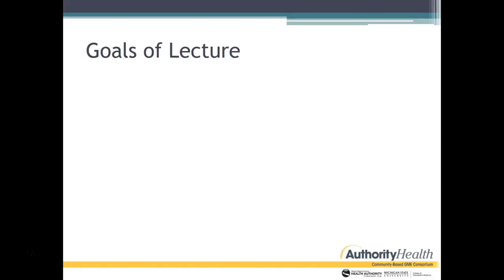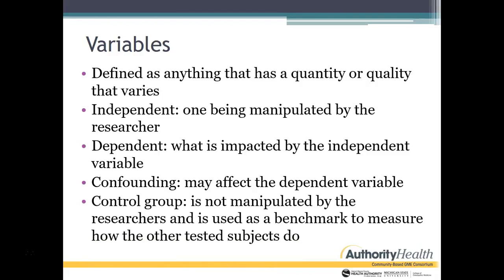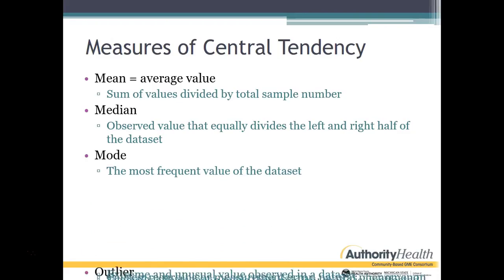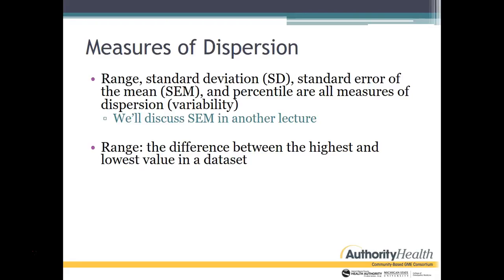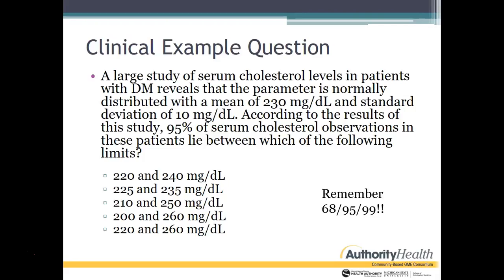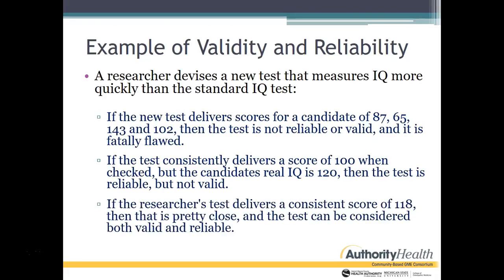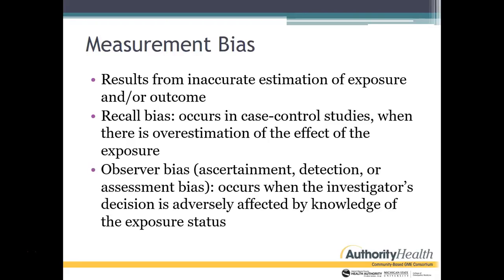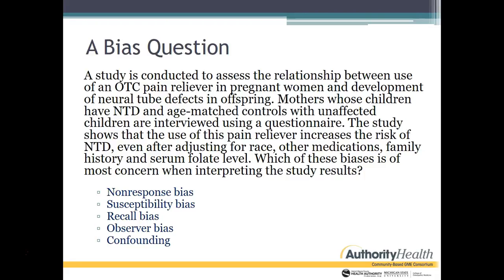General Statistics for Medicine - Authority Health Scholarly Activity Lecture Series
This video on general statistics for medicine is part of the Scholarly Activity curriculum for medical residents training at Authority Health.

Authority Health GME Consortium is a Teaching Health Center in Detroit, MI. The aim of the program is to increase primary care access to underserved areas by training resident physicians in community medicine and population health. For more information on the Graduate Medical Education programs at Authority Health please

Carolyn Custer, DO is the Director of Scholarly Activity and Quality Improvement at Authority Health in Detroit, MI.